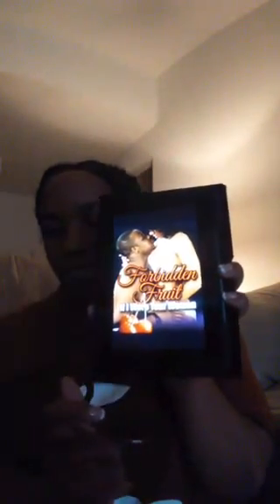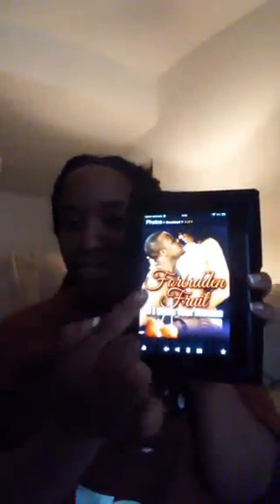How To Make a Short Story Long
Using my tips and tricks I discuss how to write longer stories taken frm shorter versions